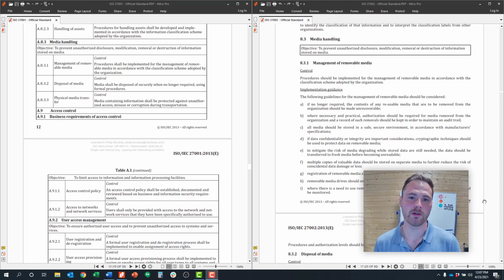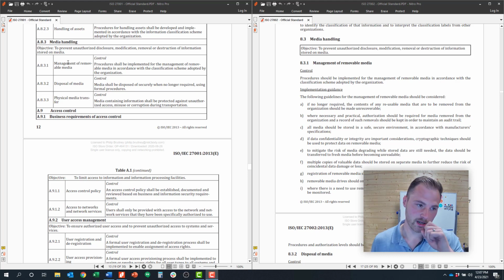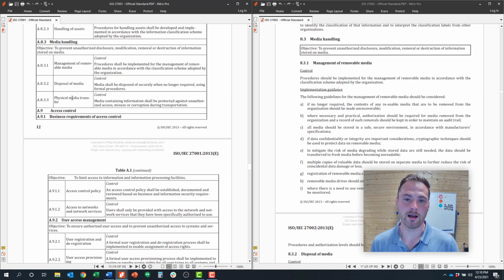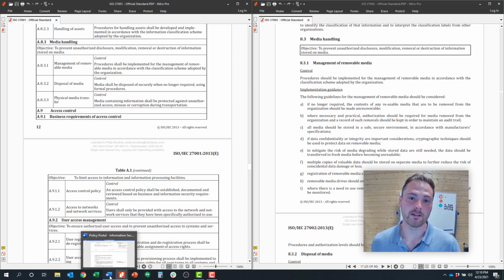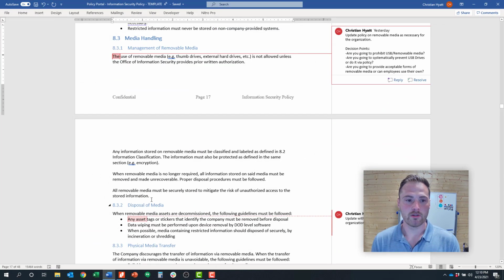ISO 27001 Explained: 8.3 Media Handling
This video covers ISO 27001 Control Object A.8.3 Media Handling and the controls within.

About this Series: The "ISO 27001 Explained" Series is a free learning series to help individual understand the ISO 27001 framework, the controls and implementation guidance, as well as typical audit evidence required during a certification audit.

About risk3sixty: About risk3sixty: risk3sixty is a security, privacy, and compliance consulting firm that helps high growth technology organizations build, manage, and assess security and privacy programs. Offering services related to SOC 2, ISO 27001, PCI DSS, HITRUST, Virtual CISO, Privacy Programs (GDPR, CCPA, etc.), Penetration Testing, and a GRC Platform built for cloud technology companies, Phalanx.